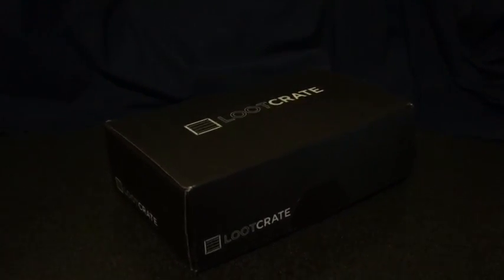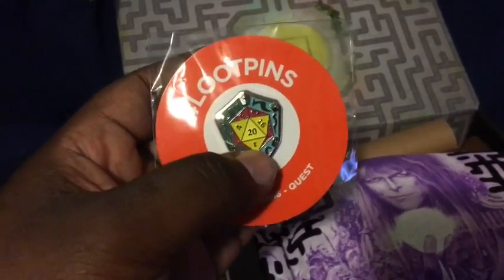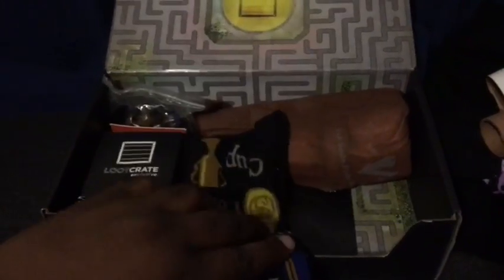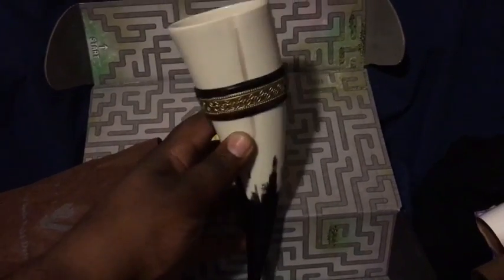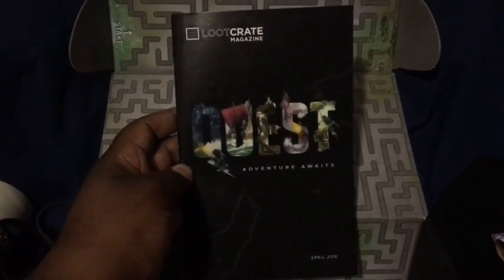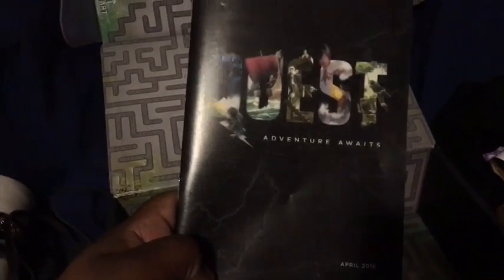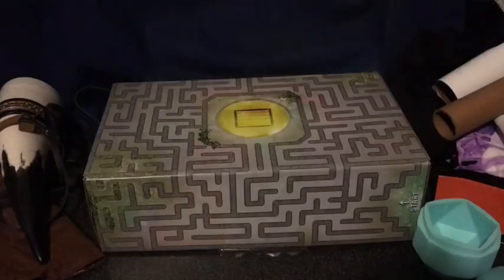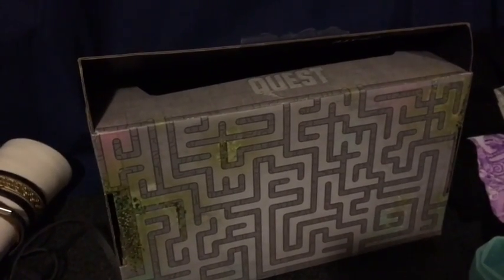April 2016 Lootcrate Unboxing